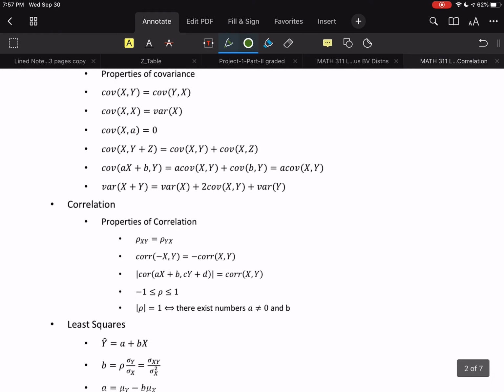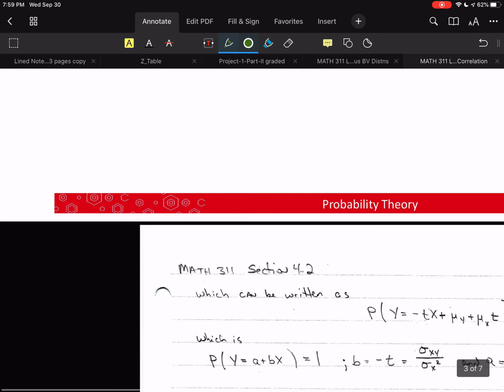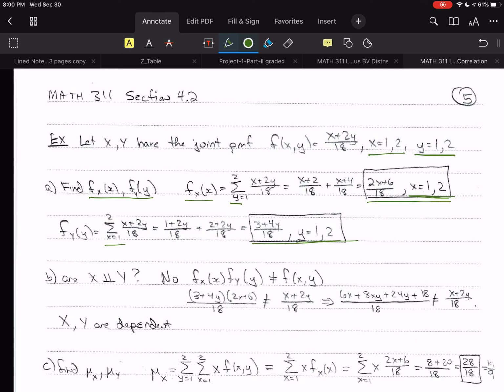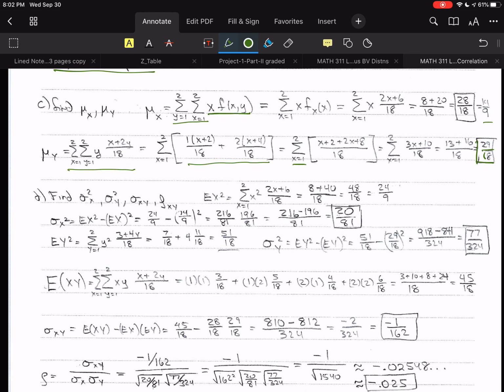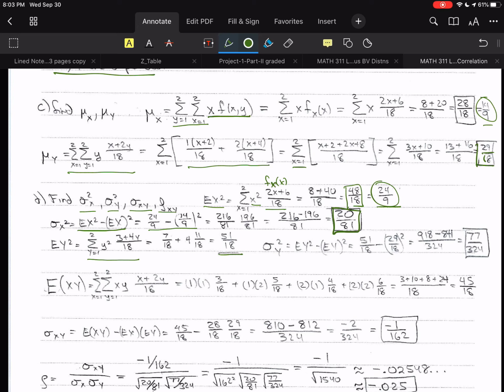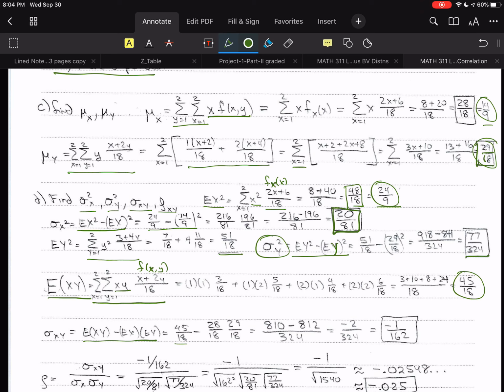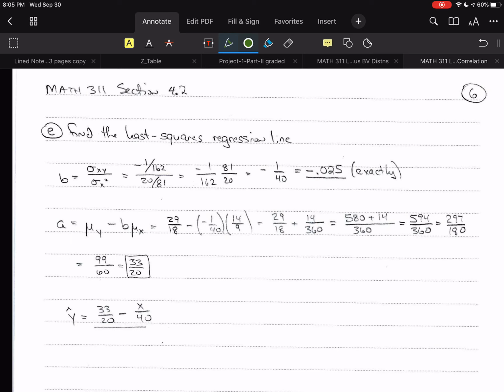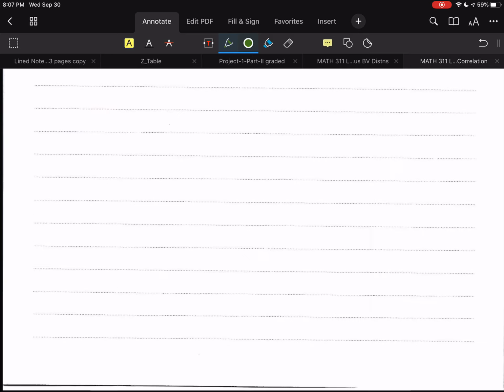Probability Theory L36 Part b Section 4.2 Part 3 Correlation